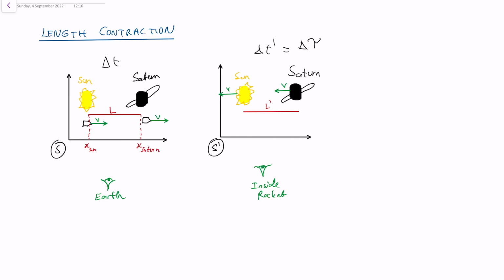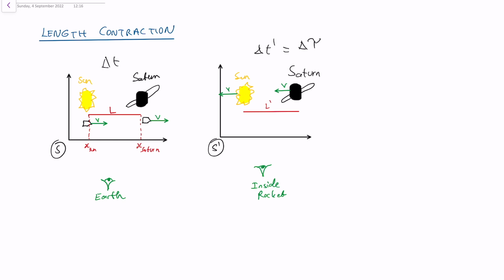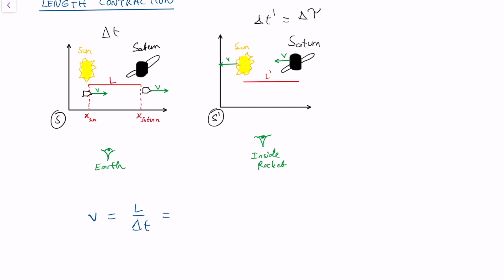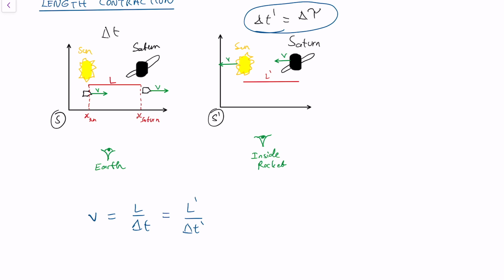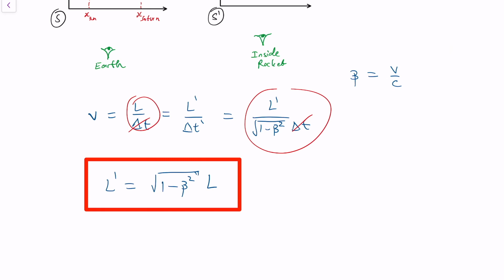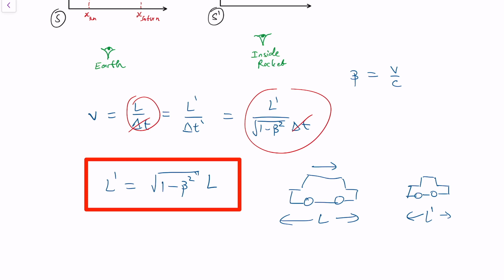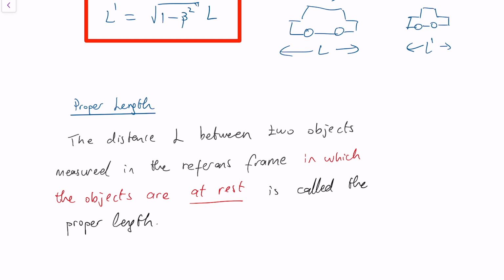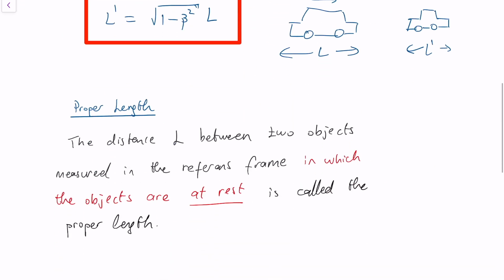Einstein's Theory of Special Relativity 12